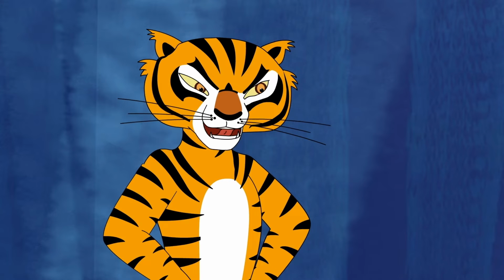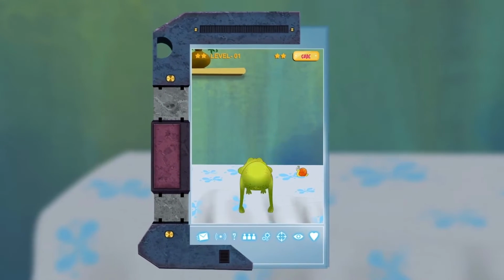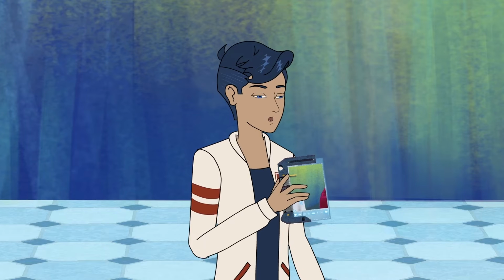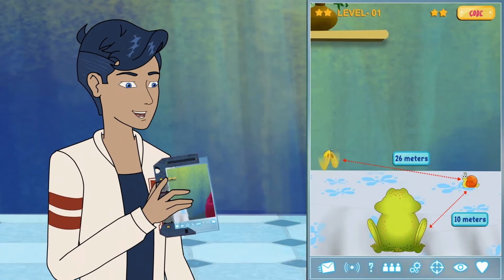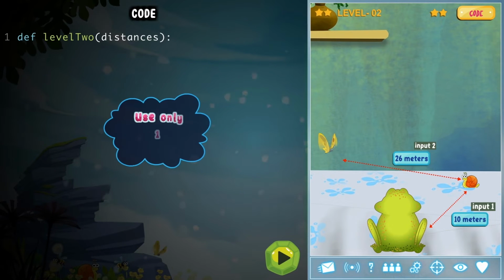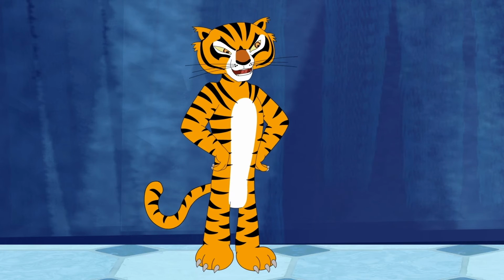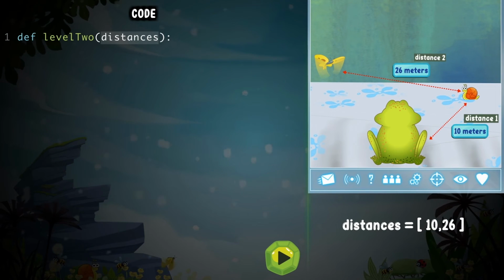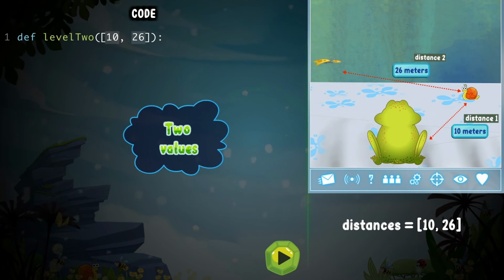How to use a list argument in a function? Tekie Byte #96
By now it must be clear what function arguments are and what data types can be used with them. Well functions do not stop amusing us as we can also use data structures like lists, etc as arguments. Watch this video to understand more.